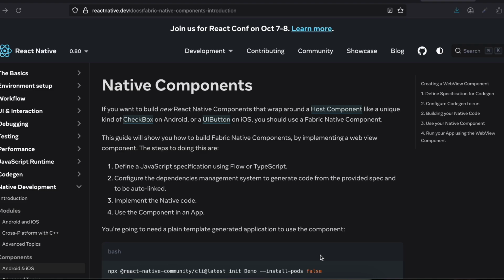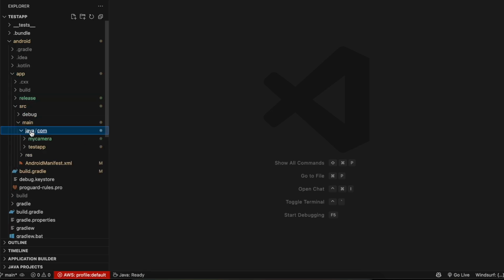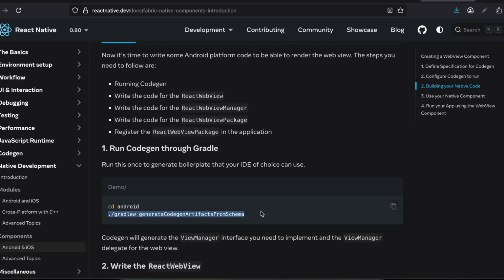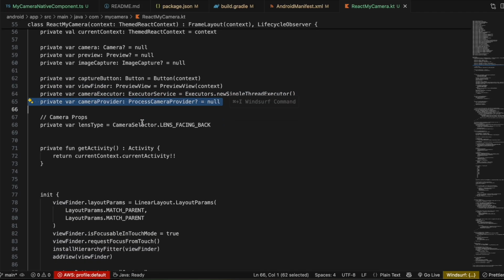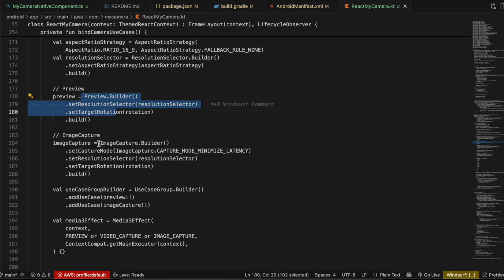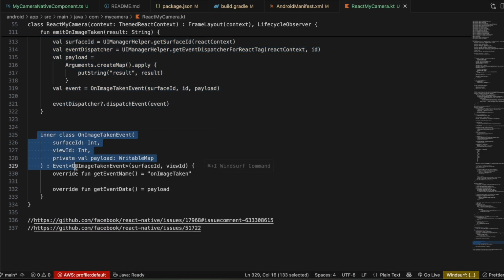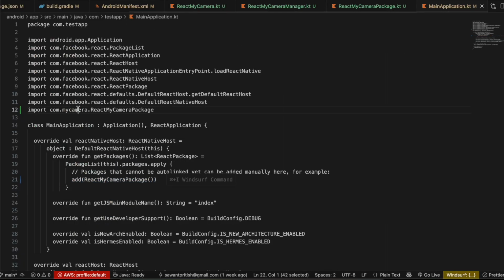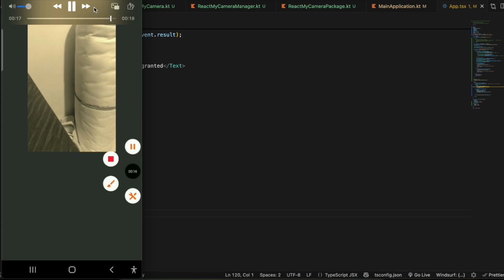How to Apply RGB Sepia Matrix to Live Camera Preview & Image Capture in React Native for Android